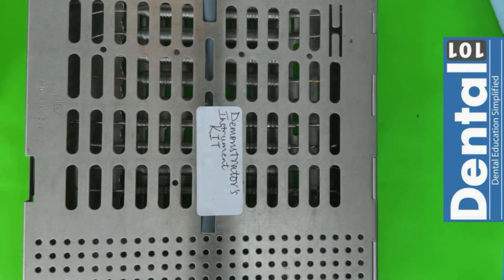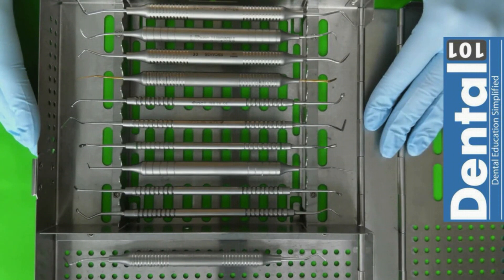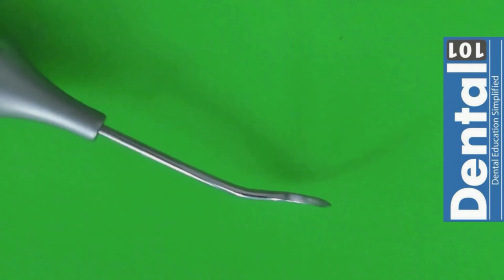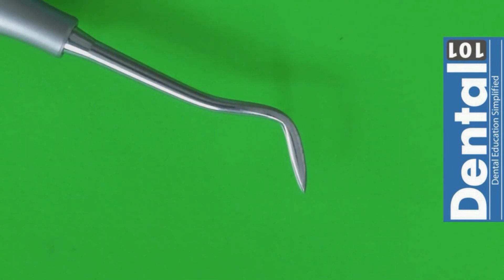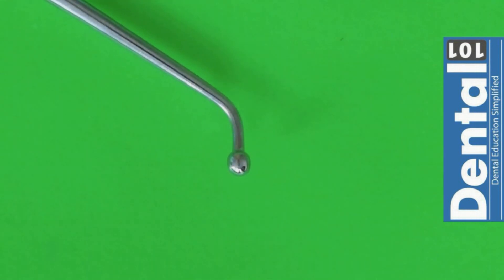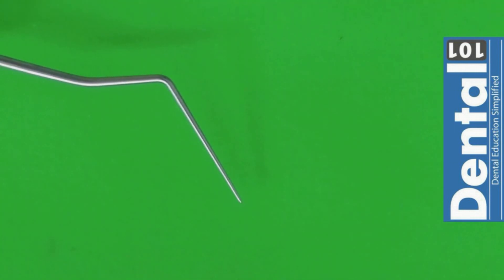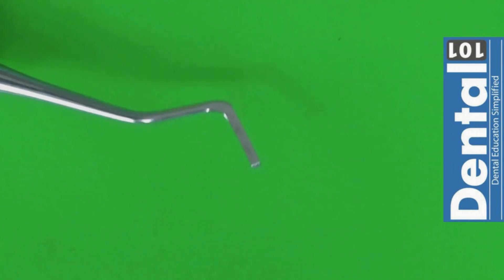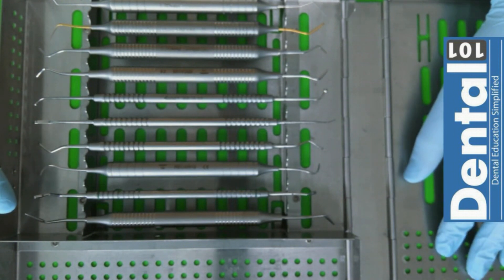Instrument Identification by Dr Lina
Get a closer look at the instruments you will be using in your ADC practical exam.